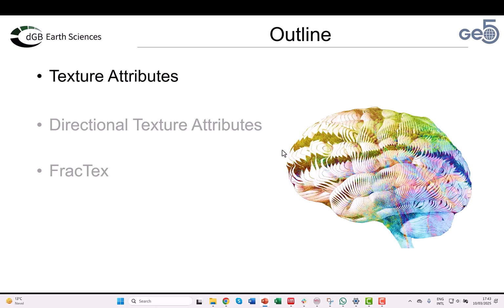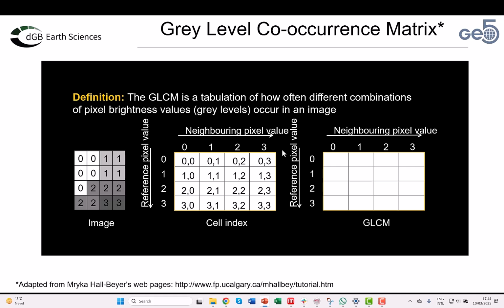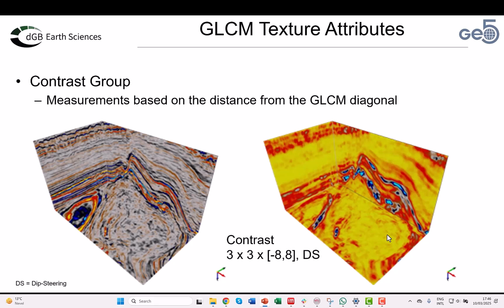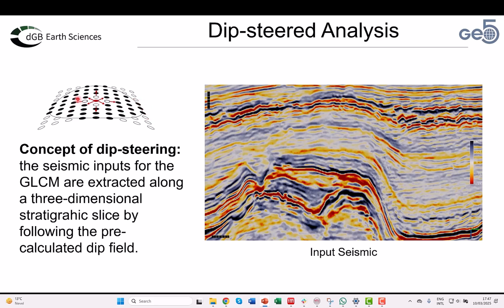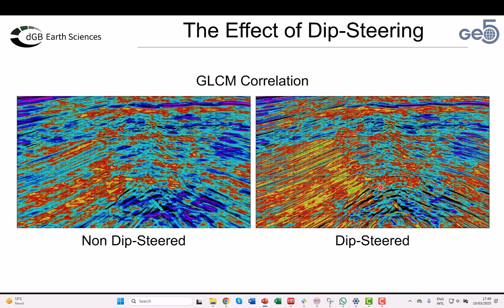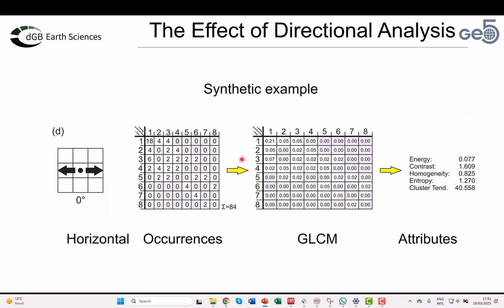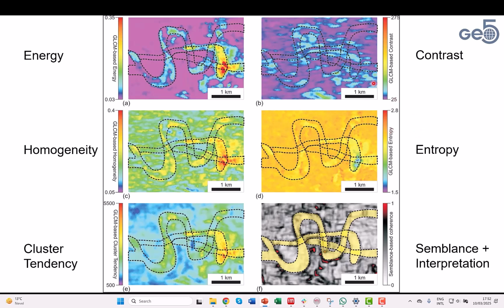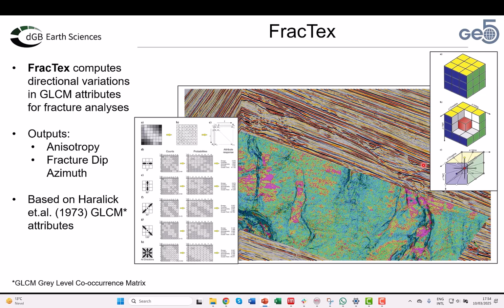OpendTect Pro Demo: Fracture Detection with Geo5’s FracTex Plugin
Overview of seismic texture and directional texture attributes in OpendTect, including dip steering and GLCM analysis for facies and geomorphology. The presentation also shows how Geo5’s FracTex plugin uses directional attributes to analyze anisotropy and fracture orientation.

--- Transcript ---

This presentation has a three element as the basic texture attributes as implemented in OpendTect and then there is a second group of attributes which are called directional texture attributes. Also implemented in the free version of OpendTect and these were developed by Geo5 a partner of dGB. And Geo5 is a spin-off of Joanneum Research Institute in Austria these directional attributes these directional texture attributes are the input again to FracTex.

And FracTex is a commercial plugin by Geo5 now what are texture attributes it's really already quite old they have been around since the 1970s it comes from image processing. And it's based on Haralick description of gray level co-occurrence Matrix these attributes describe the roughness. And smoothness of an image and what a gray level co-occurrence matrix is I will describe in my next slide in seismic adaptation that has been used for many years for seismic facies interpretation.

And also to highlight geomorphological features and it's still used today it's a very valuable interpretation technology attribute just today it's March 2025 in first break the latest issue I saw a presentation in which GLCM attributes were used. So how do we construct a gray level co-occurrence Matrix Let's look at this image. And the values are the gray levels here so we have pixels of zero gray and one two.

And three gray levels now each of these cells we can identify into in this Matrix so this is the cell with position 0 0. Then we have 0 1 02 on and so on what we're going to do is we're going to count how many neighbors we have of zero to zero. And this will be mapped in The Matrix in this cell so this is one occurrence of zero next to zero this is another one zero to zero.

Then we also have these two cells from zero on the other side to zero and this one. So in total we have four occurrence of zero next to zero in this particular image now we can normalize that to probabilities on how many occurrences do we have in total in this image. And then we fill in the Matrix as follows we just count everything converted to probabilities and that is our GLCM Matrix from that GLCM Matrix we compute attributes.

And we do that in three different groups one group is called the contrast group and these are measurement based on the distance from the GLCM diagonal. And the first attribute in this contrast group is called contrast and this is an example input on the left. And let me get my slide pointed again laser pointer so input here and attribute on the right contrast dissimilarity belongs to the contrast group homogeneity.

And then we come into the next group and that is called the orderliness group and these are measurements of how organized the GLCM Matrix itself is this particular attribute is called the angular second moment this one is the energy. And this one is the entropy all part of the orderliness group now then the third group we have is just statistical measurements. So on the right we see the GLCM mean the GLCM variance the GLCM standard deviation and GLCM correlation all these attributes that I've shown here are available in a group in the attribute engine under the texture attributes.

Now all these attributes can be dip steered and dip steered is a typical thing in OpendTect whereby we use a plugin to calculate the dip field we call that output the steering Cube. And the steering Cube has two component it has the inline dip and the crossline dip and we can use that dip to create small virtual Horizons at every position just by following the dip outwards. And then we can extract the information we want along the dip that structural reflection system so let let's have a look how that works this is the dip field calculated dip we're looking here at dips dipping in this direction colored in red.

And dips going to the other direction in blue and in between we have white and yellow colors. Now if I would extract a multi-trace attribute from this Central position I can go traces outwards. And I can train samples upwards and downwards and I can do that in a certain circle or certain Cube in three dimensions.

And extract the information if I don't use any dip steering this is how the information will be extracted just horizontally. And vertically and then I compute my attribute if I use dip steering I'm starting from here I look at a dip at this location. And I'm following the dip to find the next cell and then from here I can find the next cell using that dip.